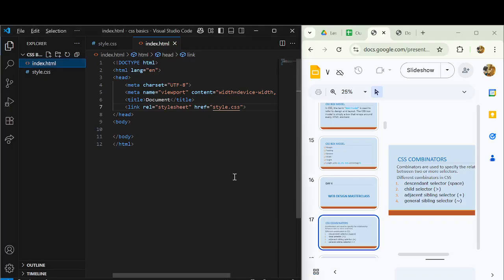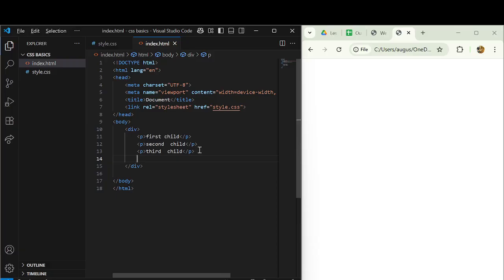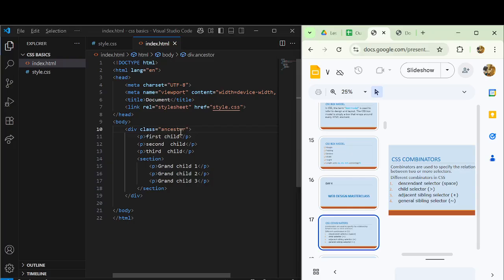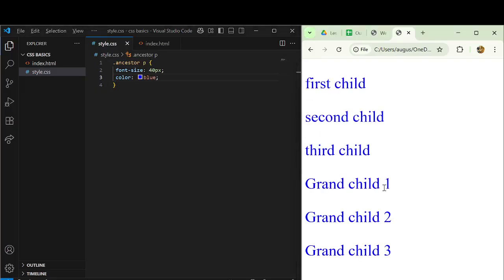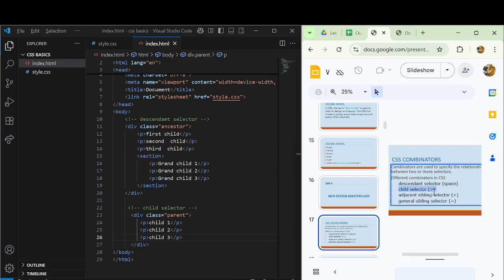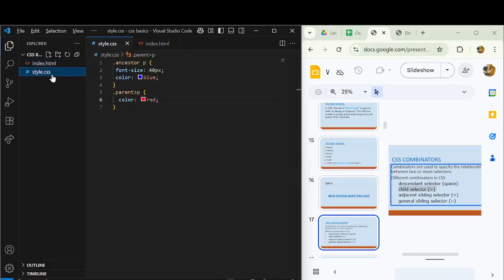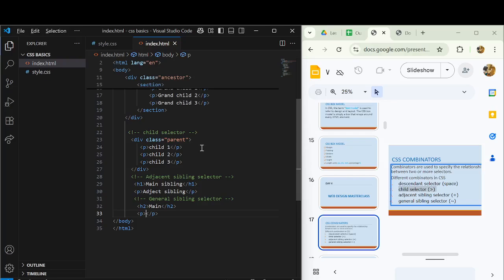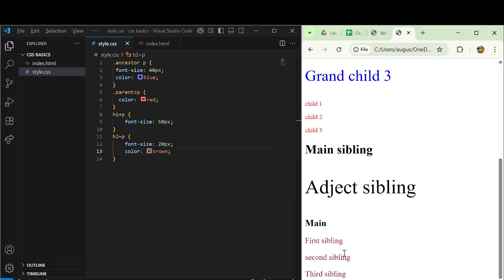You MUST Know These CSS Combinators & Display Tips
In this video, we dive deep into two essential concepts every web developer must master: CSS Combinators and CSS Display Tips. Whether you’re a beginner learning how to structure styles or an intermediate developer aiming to sharpen your frontend skills, this tutorial will help you write cleaner, more efficient, and responsive CSS.

What You’ll Learn:
The different types of CSS combinators (descendant, child, adjacent sibling, general sibling) and how they affect element selection.

Learning CSS combinators and display rules will boost your ability to:
1. Create precise element targeting without excessive class names.
2. Build clean layouts with fewer lines of code.
3. Enhance website responsiveness and maintainability.

By the end of this video, you’ll have the confidence to structure your stylesheets more effectively and apply display tips that make your designs stand out.